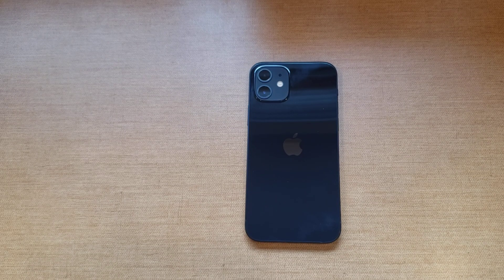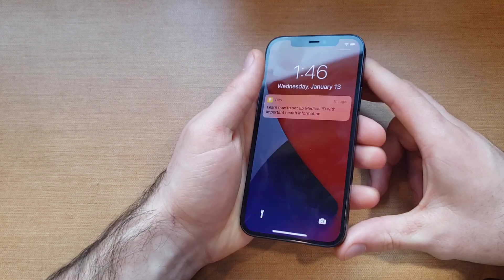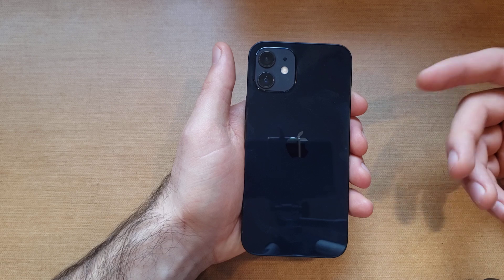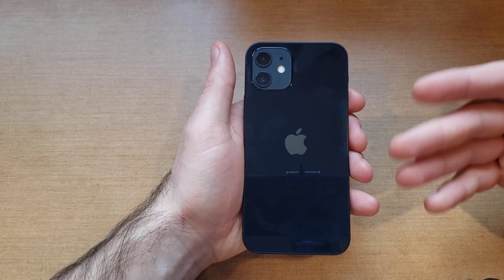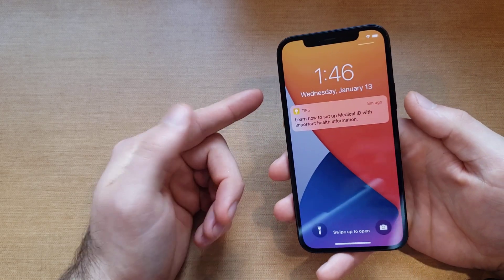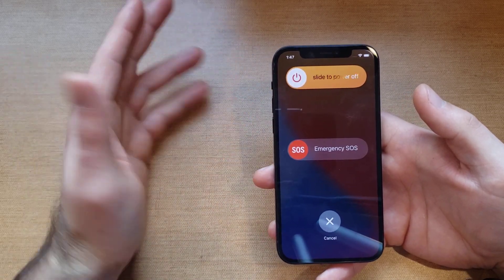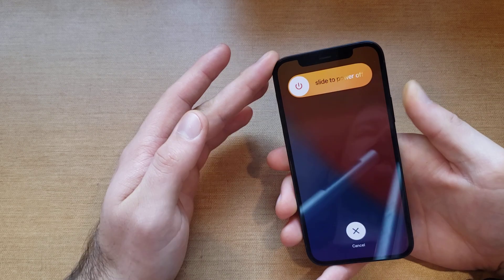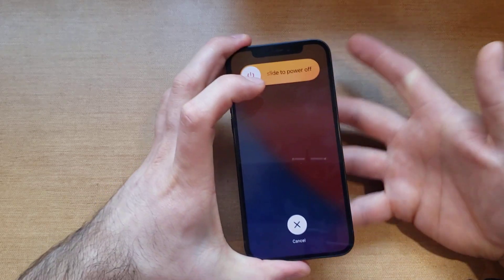how to restart /soft reset iphone 12, 12 mini, 12 pro, 12 pro max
A tutorial video demonstrates how to soft reset an iPhone 12/pro, max. Soft resetting will help clear any minor malfunctions or glitches the phone might have.

Apple's iPhone 12 mini, ‌iPhone 12‌, iPhone 12 Pro, and ‌iPhone 12 Pro‌ Max come in different sizes compared to last year's iPhone 11 series, but they still share some common design elements with Apple's 2019 models, such as an all-screen design and no Home button on the front.

If you're upgrading from a device with a Home button, keep watching to learn how to force a restart.